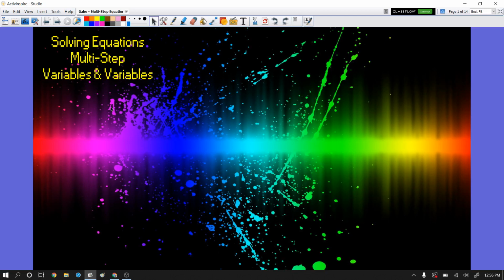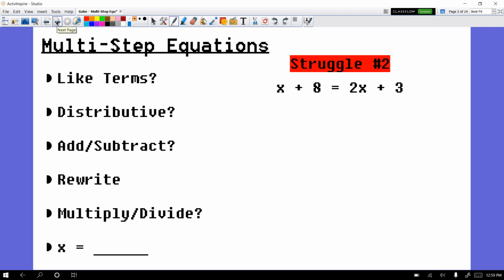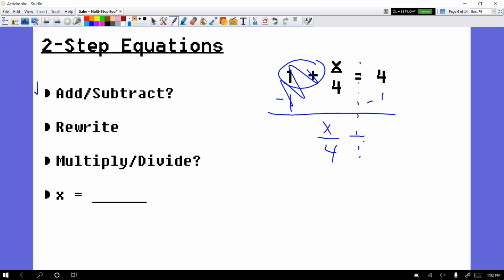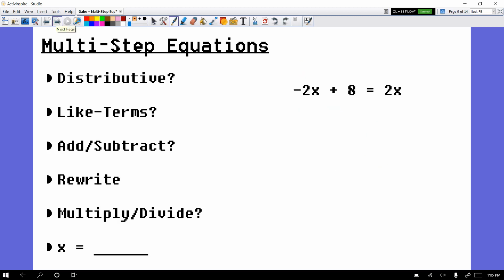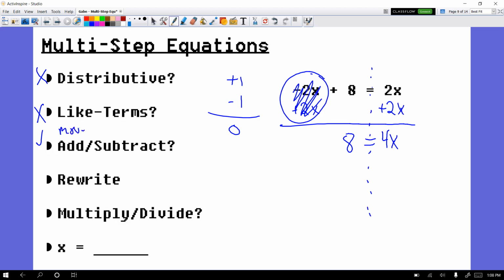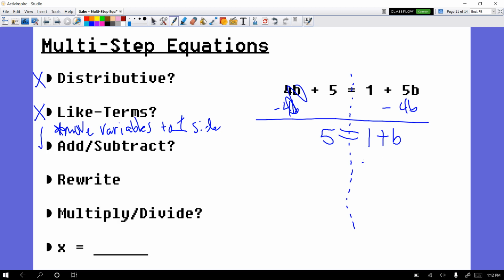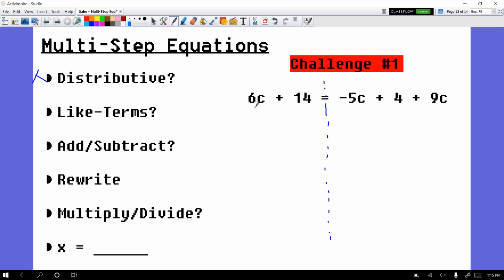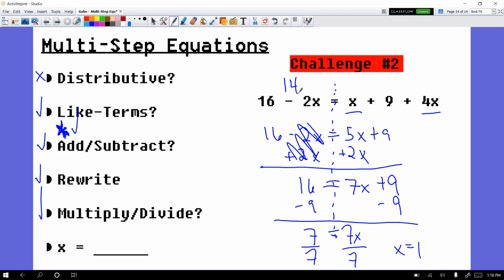Texas TEKS - MultiStep EQs (Variables and Variables)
Ending of solving equations strand.